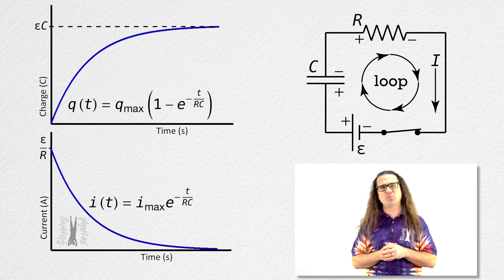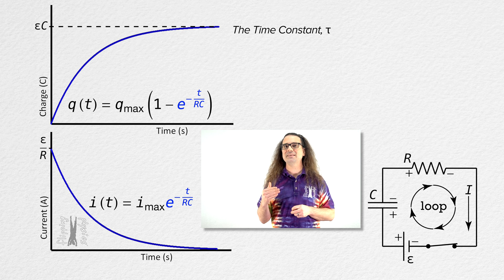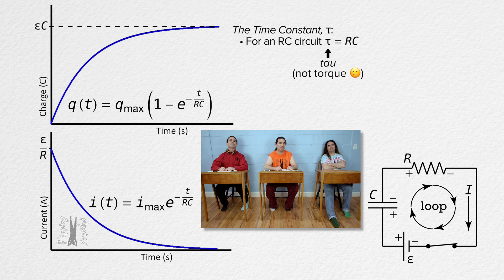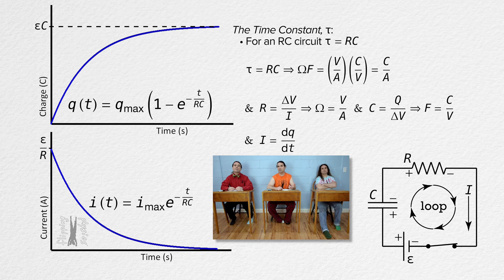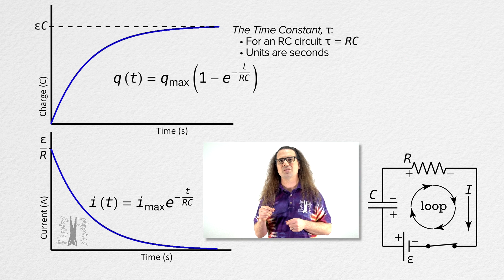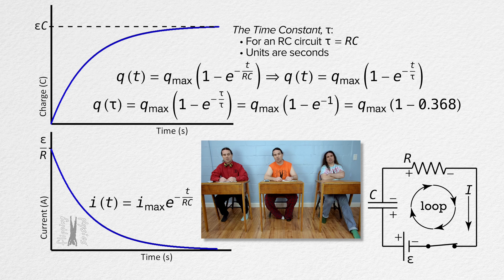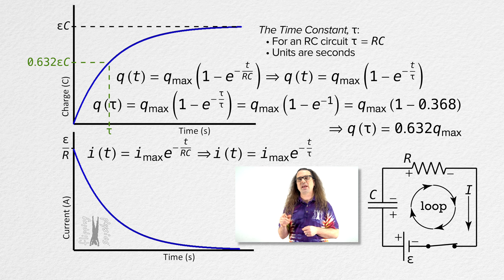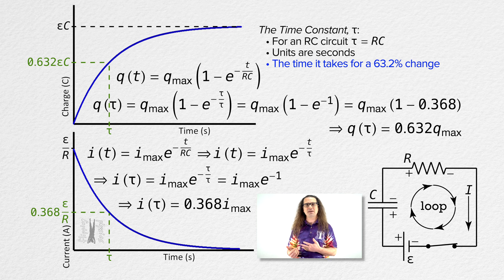RC Circuit Time Constant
In this episode of Flipping Physics, we delve into the fascinating concept of the time constant in an RC circuit. What's the time constant, and why is it so exciting? Well, it's a crucial factor defined as the product of resistance and capacitance, and it plays a pivotal role in charge and current dynamics. By exploring the charge and current equations, we uncover how, after one time constant, the circuit parameters reach approximately 63.2% of their maximum values. Join us for an engaging exploration into the world of RC circuits and the intriguing time constant.

Next Video: Magnetic Fields and Magnetic Forces on Moving Charges

Thank you to Carl Hansen, Julie Langenbruner, John Paul Nichols, and Lou Jisonna for being my Quality Control Team for this video.

Chapters:
0:00 Time Constant Basics
2:01 Time Constant in the RC Circuit Equations
3:07 What is the Time Constant?